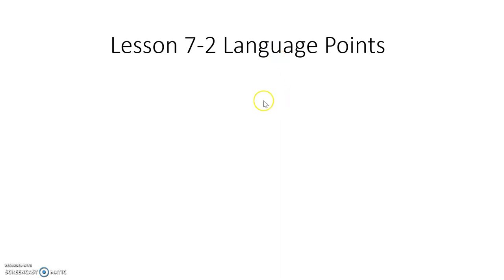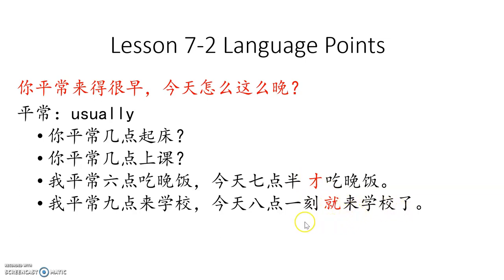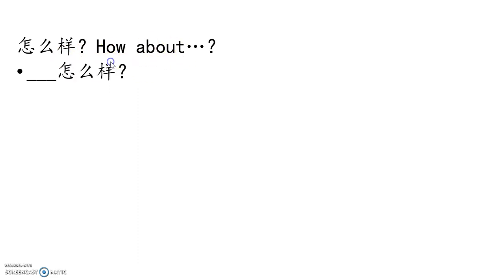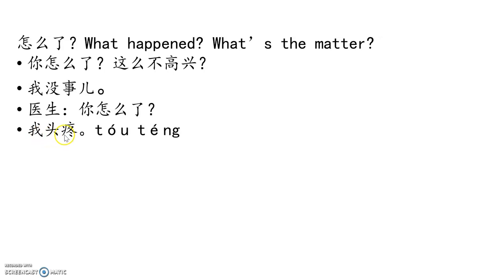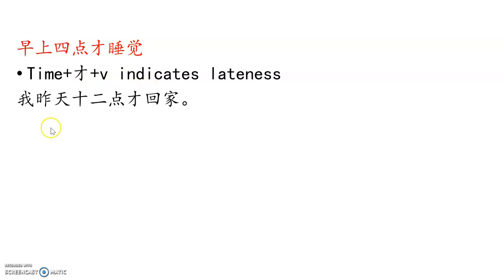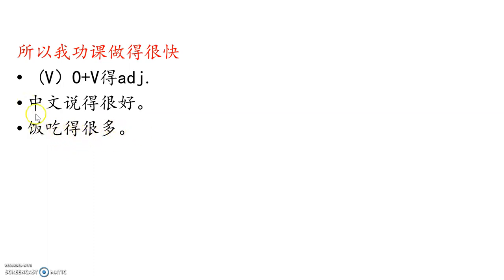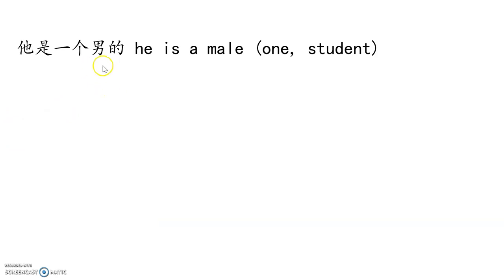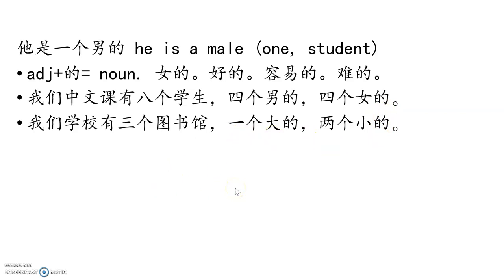Lesson 7-2 language points